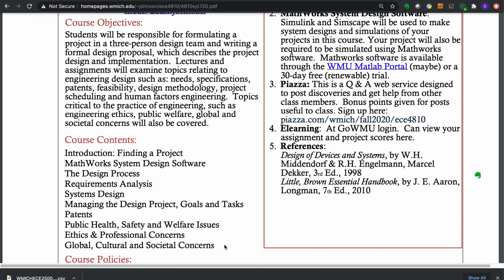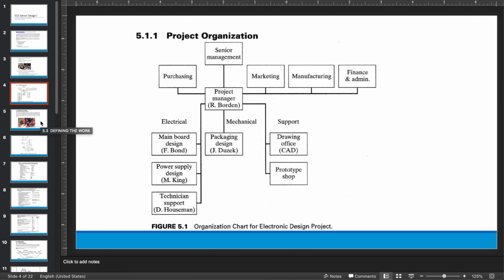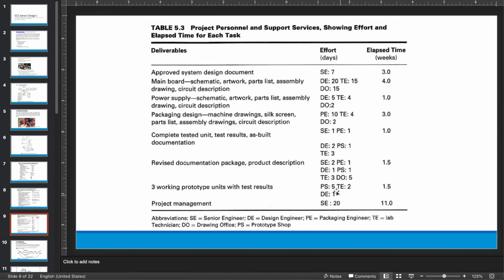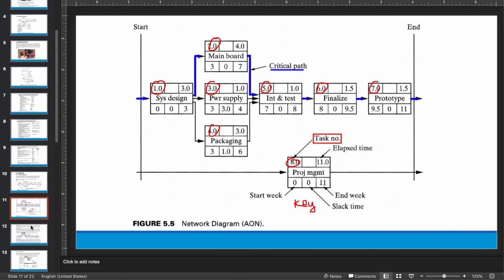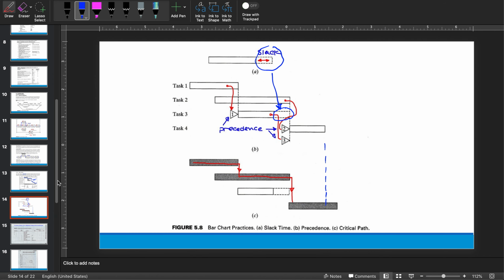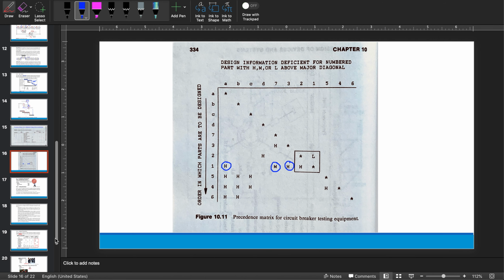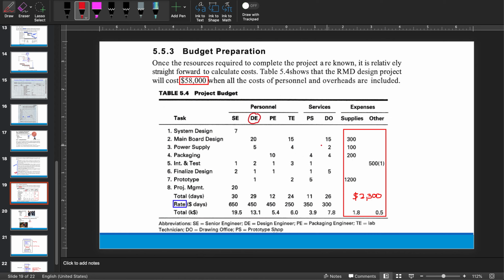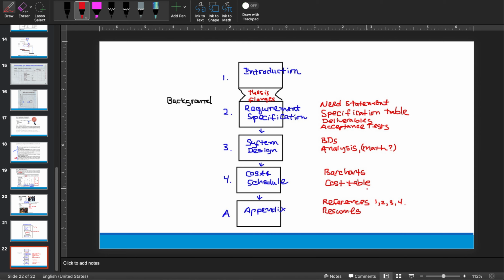ECE 4810: Project Management and Costs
Tools for managing your project and determining your costs